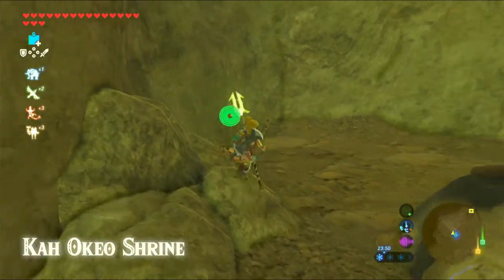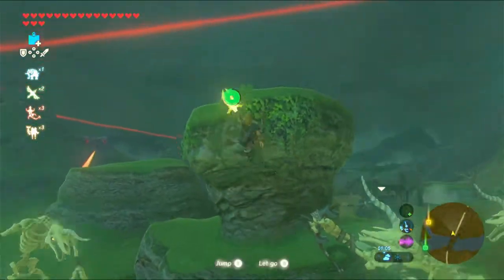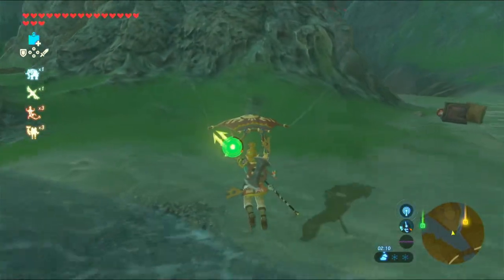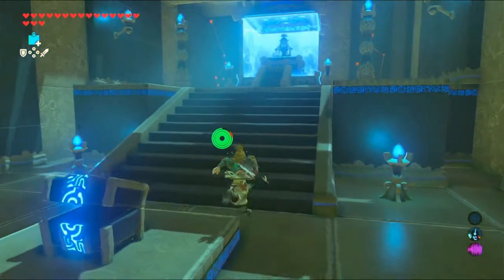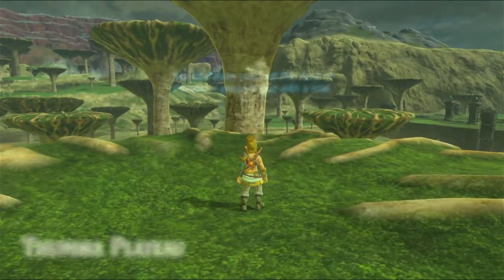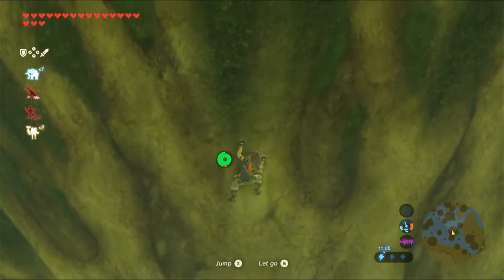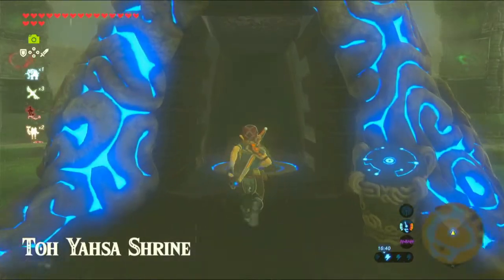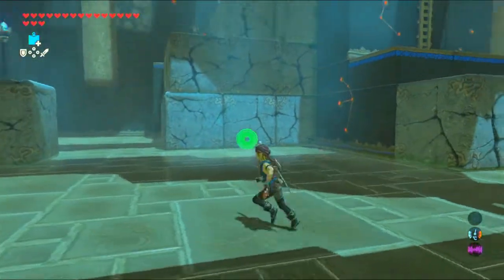The Legend Of Zelda Breath Of The Wild Episode 96 Trial Of Thunder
Getting another shrine in the ridgeland.

I love rain in video games.